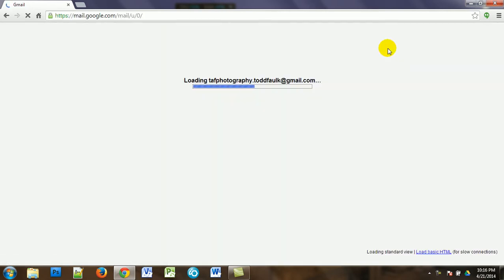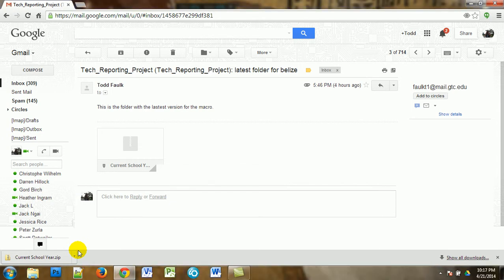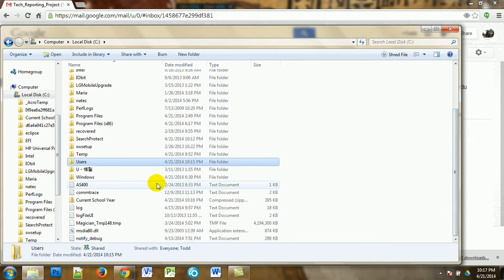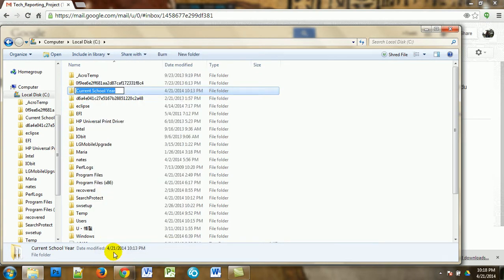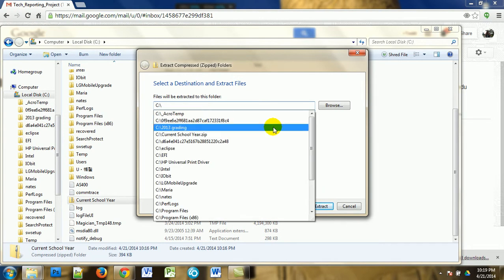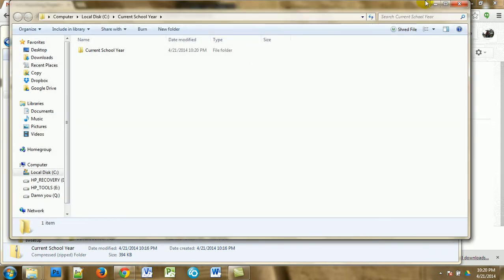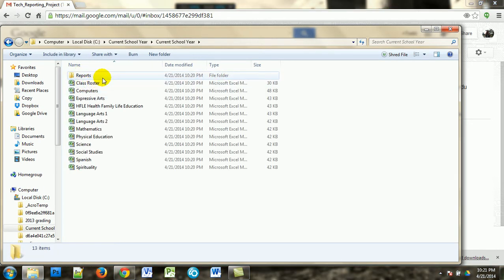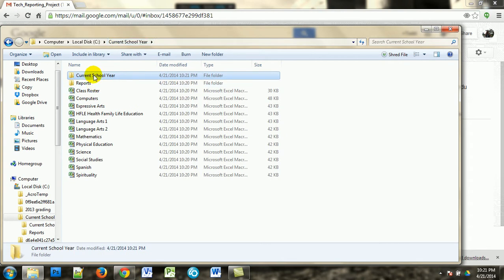Downloading and Extracting Belize Grading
This tutorial is to help the instructors in Orange Walk Belize download and extract the files for their excel grading application. It is very important to have the files in the correct location for all of the formulas and programmed macros to work.